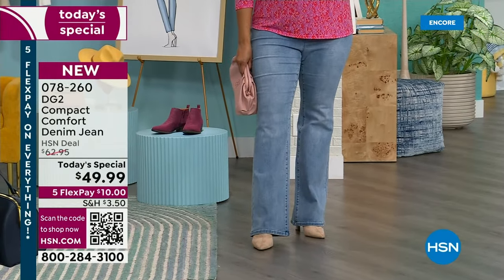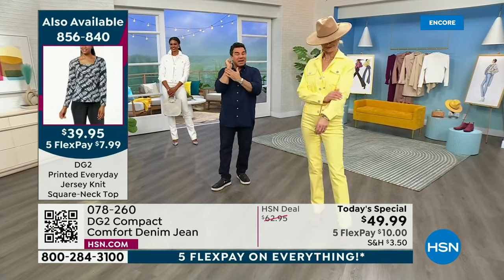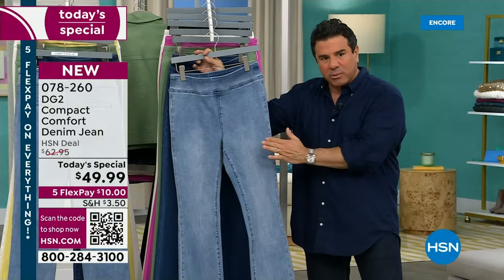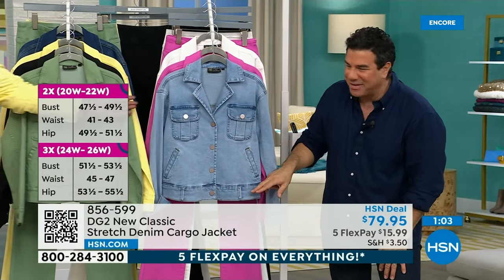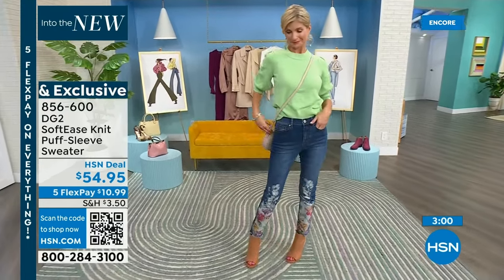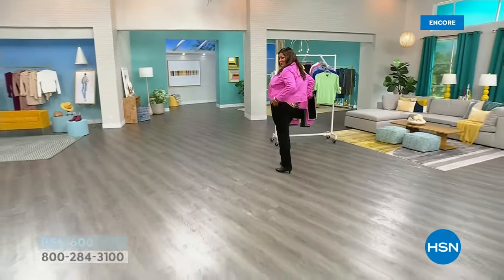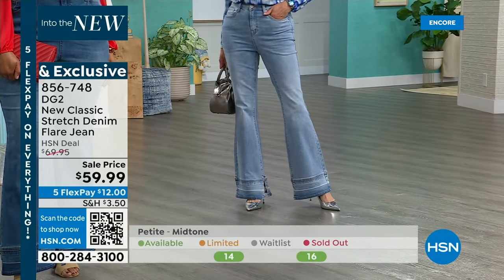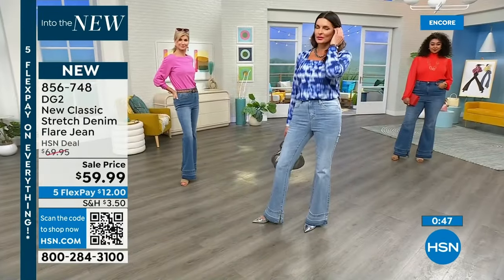HSN | All New Finds - DG2 by Diane Gilman Fashions 01.06.2024 - 03 AM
Preview brand-new denim and wardrobe-transformers for every body, from the jean queen, Diane Gilman.